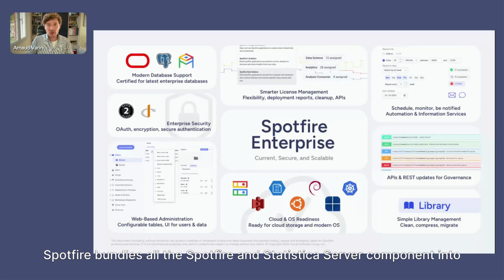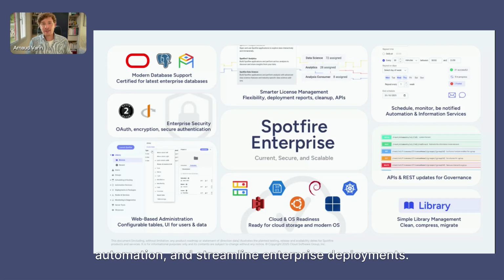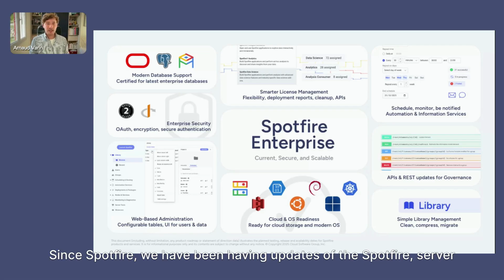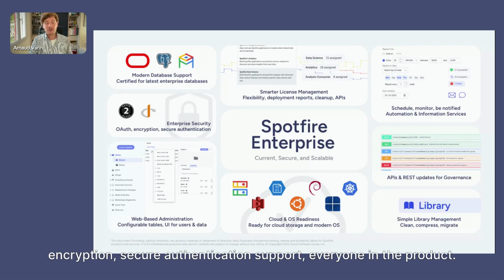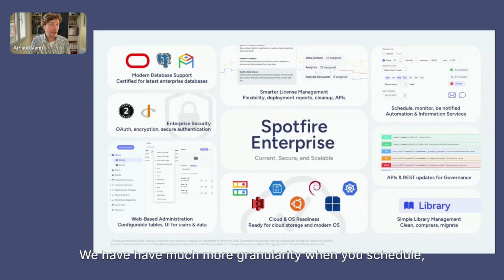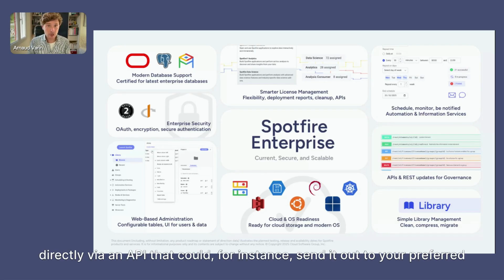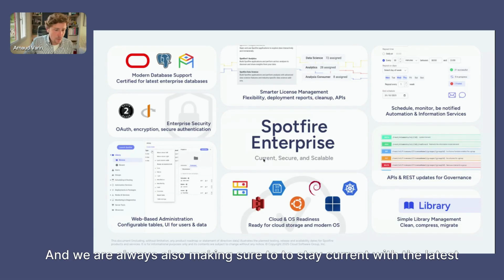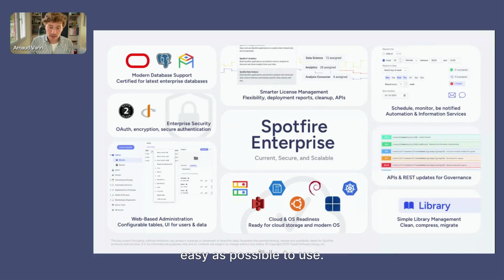Spotfire enhanced automation and simplified enterprise deployment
Discover the latest Spotfire 14.6 enhancements, the first long-term support release since 14.0, introducing key new features like Reference Elements, a modernized visualization authoring environment, and much more.